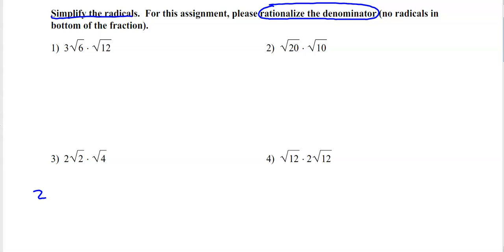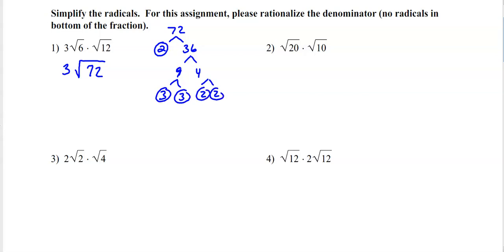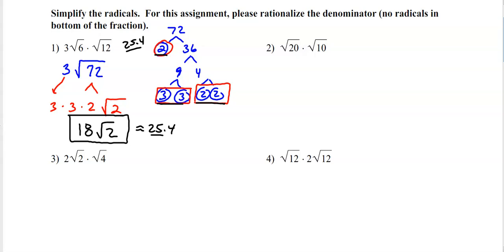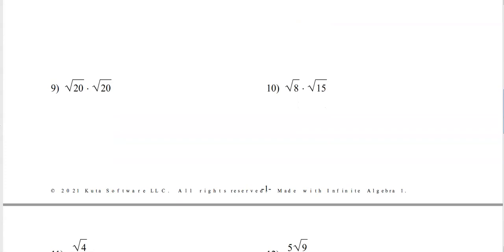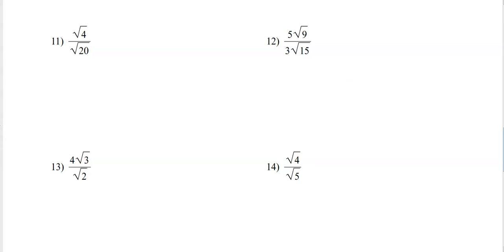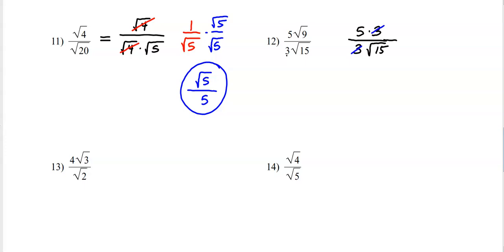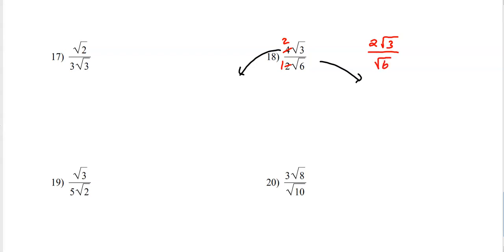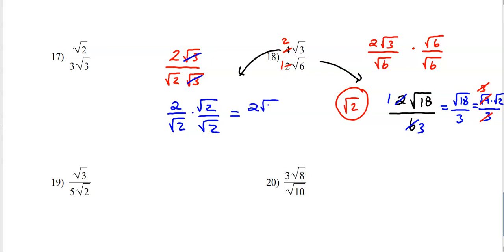Geometry 8.2B Simplifying Radicals